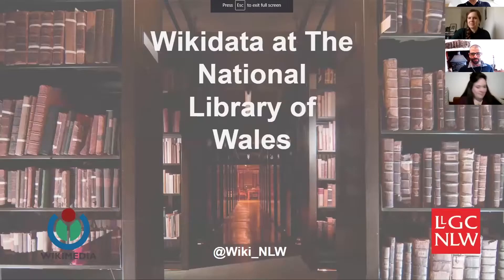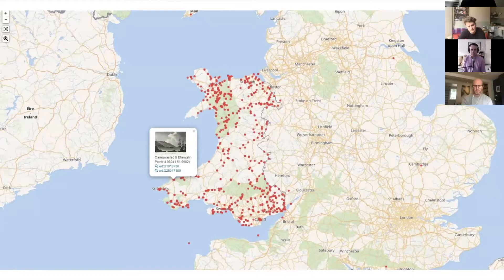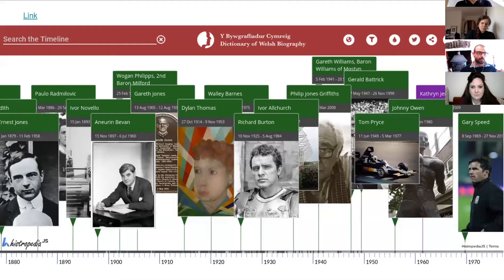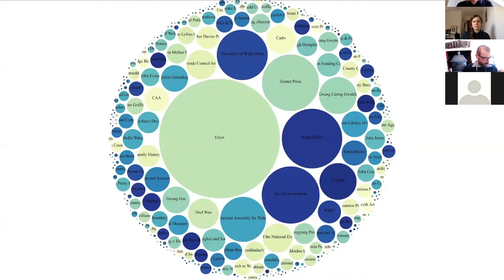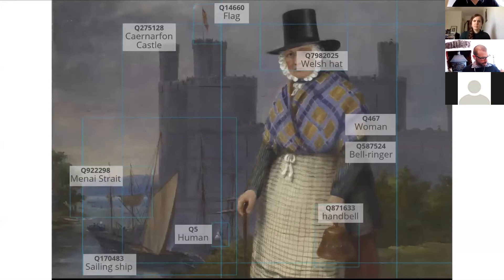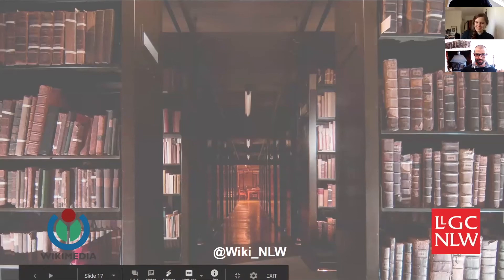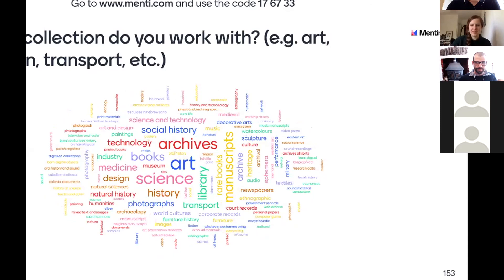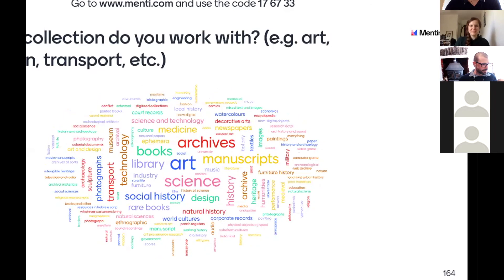3 Jason Evans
3. Jason Evans, Llyfrgell Genedlaethol Cymru/National Library of Wales
Llyfrgell Genedlaethol Cymru/National Library of Wales has been using Wikidata to explore the benefits of linked open data, from improving access, to data enrichment and round tripping.

On 19 June 2020, the Science Museum Group hosted a free, public webinar on Wikidata and cultural heritage collections. This was the first in a series of convenings as part of the Heritage Connector project.